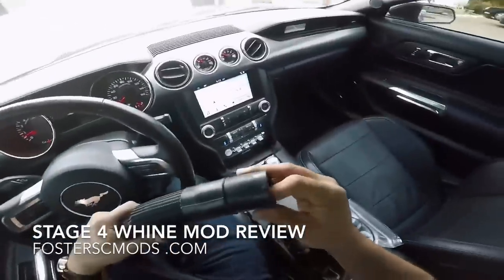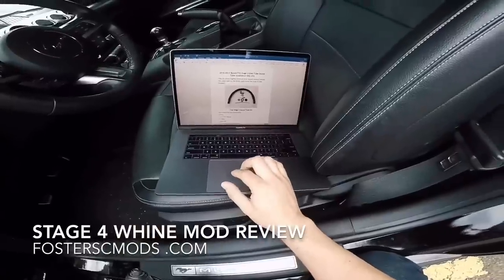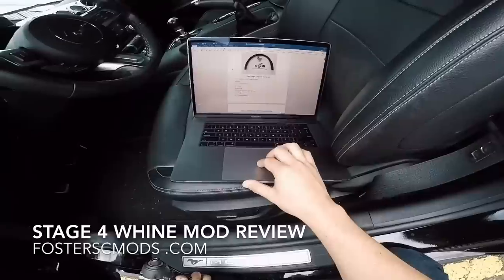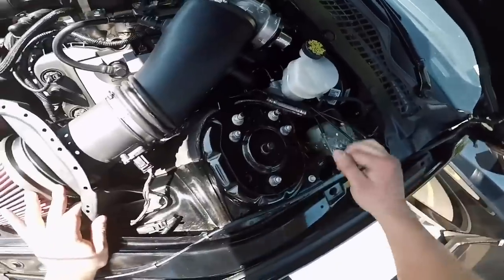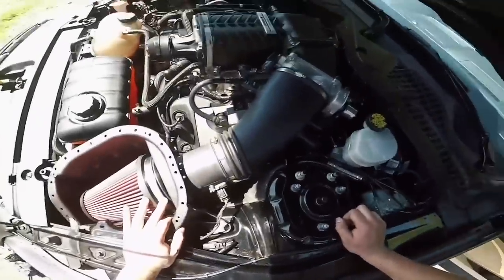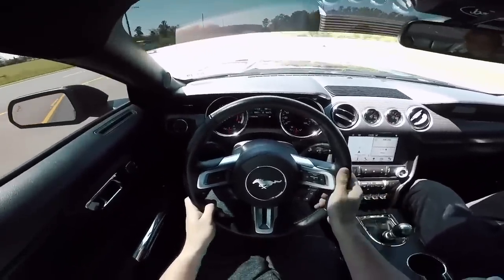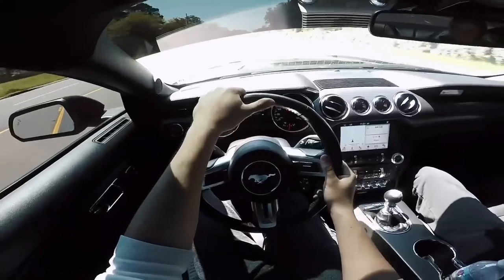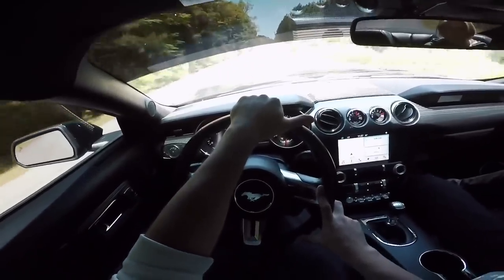Roush whine mod review FosterSCMods Supercharger sound tube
16 Roush Mustang with stage 4 whine mod installed and reviewed by Itsjusta6. This is the first product that increases twin screw or positive displacement rotor pack whine by using sound tube technology adapted to supercharger systems. Cold air kits CAI require recalibration and are high cost with minimal results. FosterSCMods.com increase the natural rotor whine by as much as 100% for a fraction of the cost. Increase you in cabin whine many makes and models supported. Call Shawn at 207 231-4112 or visit FosterSCMods.com to purchase your kit.